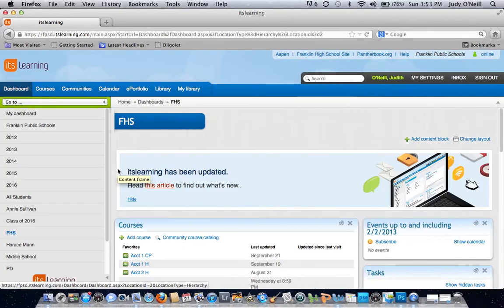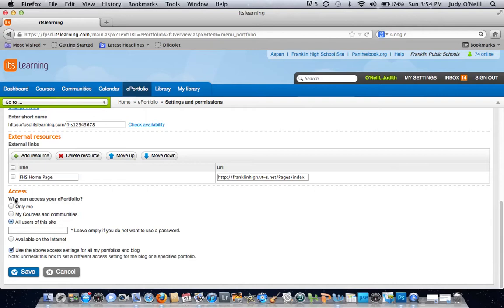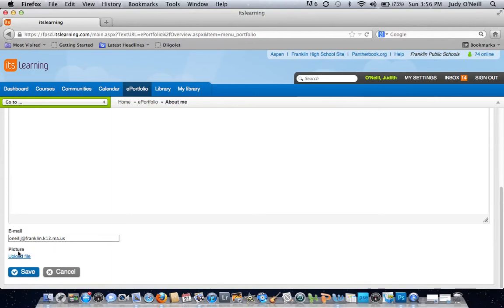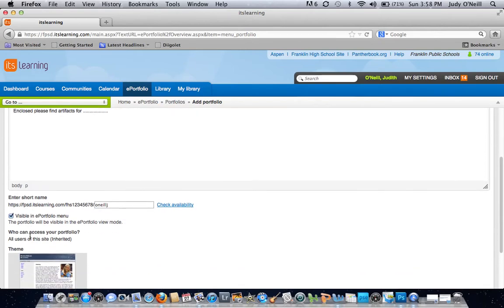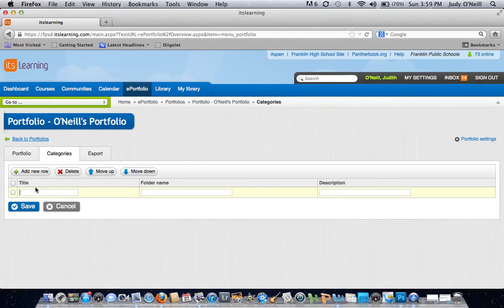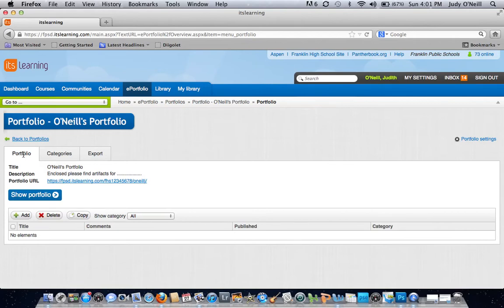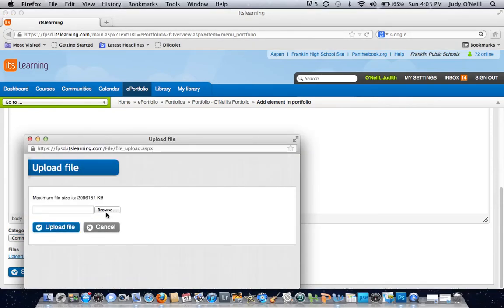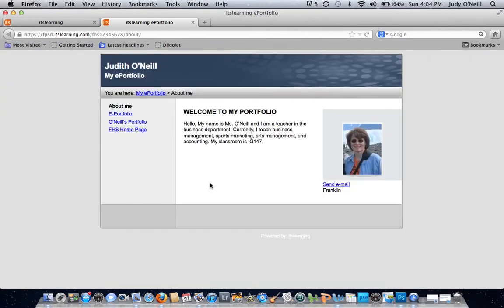Create an ePortfolio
ePortfolio, Its Learning, Digital Portfolio,